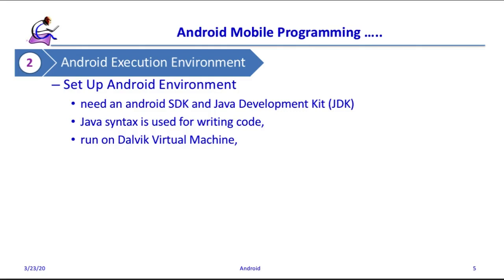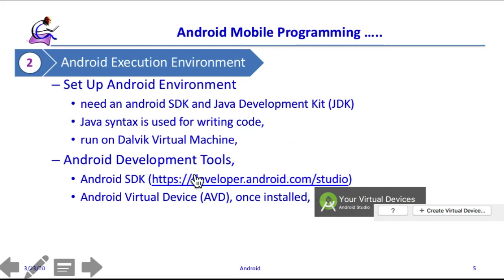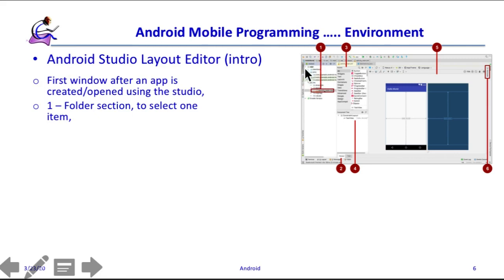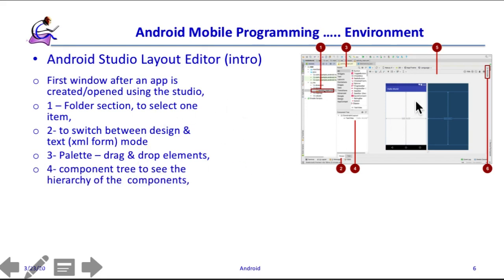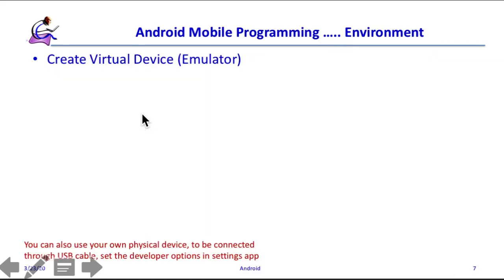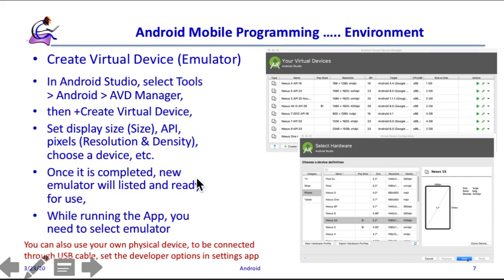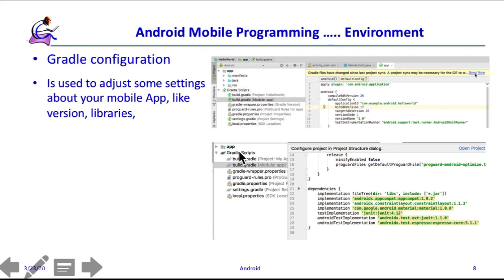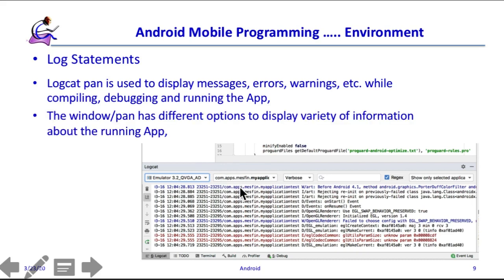Part Two: Android Execution Environment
This will give you some idea on how Android Execution Environment is in Android Programming.